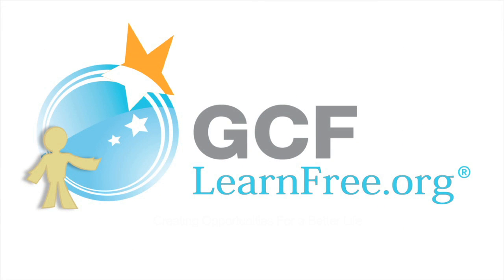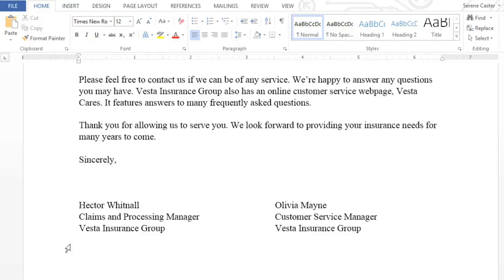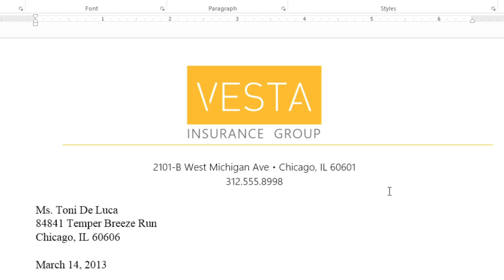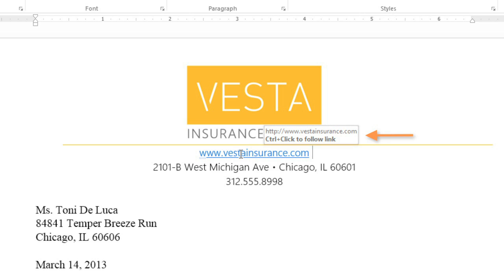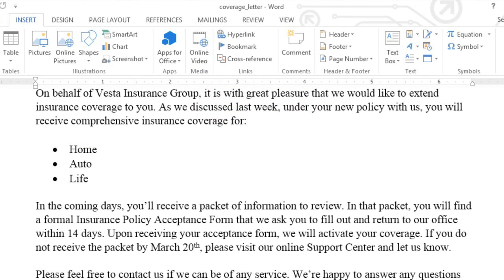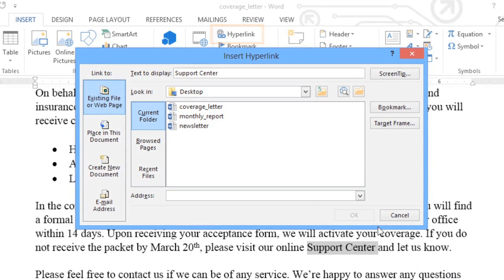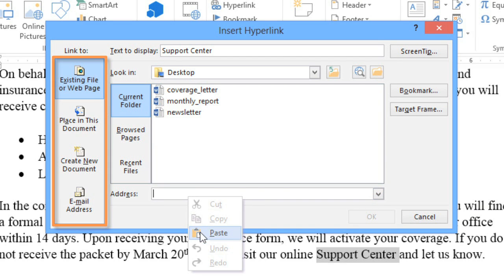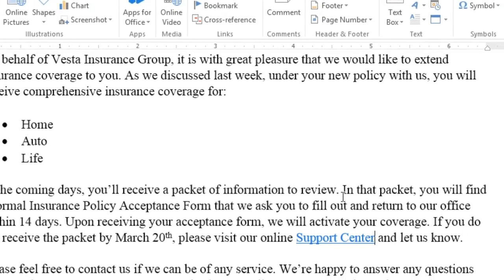Word 2013: Hyperlinks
In this video, you’ll learn more about using hyperlinks in Word 2013. for our text-based lesson.

This video includes information on:
• Formatting text with a hyperlink